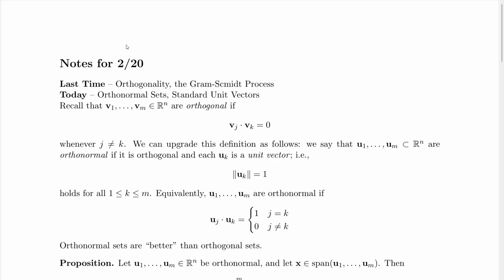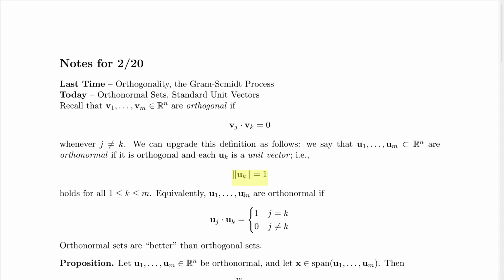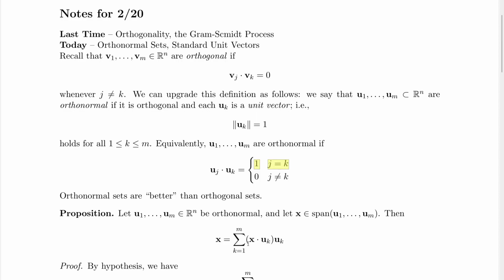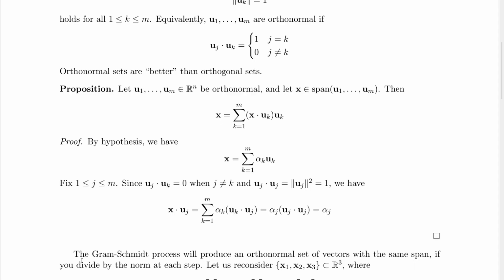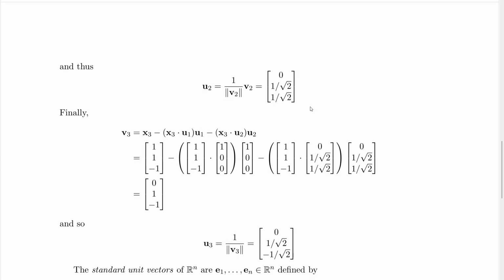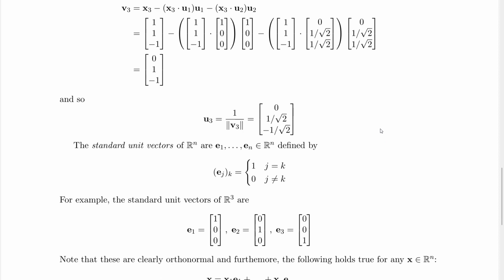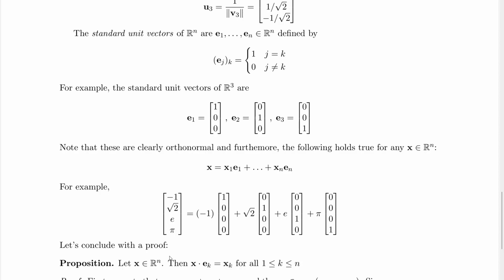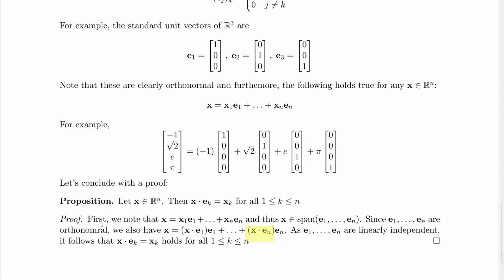MATH 3170 - Spring 2025 - 2/21